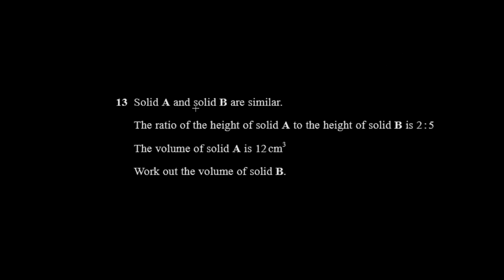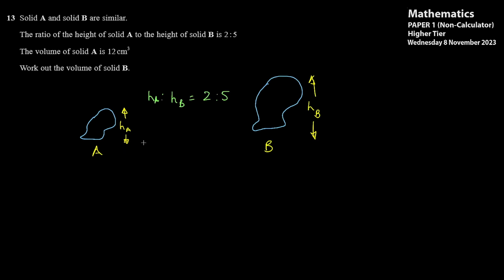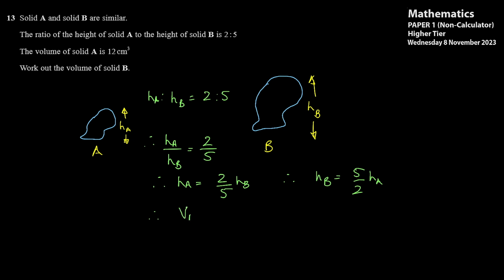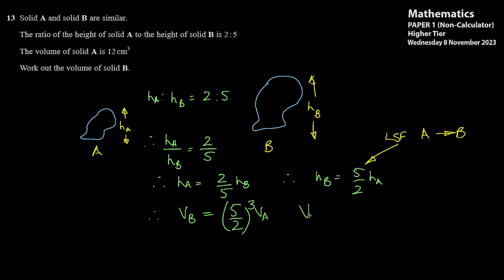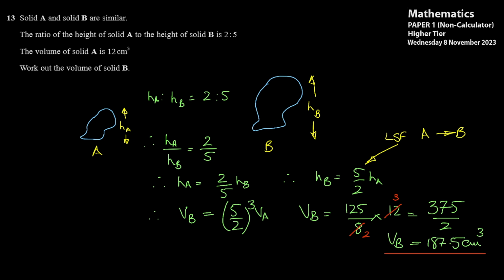P1 Q13 Similar Shapes Edexcel GCSE Nov 2023